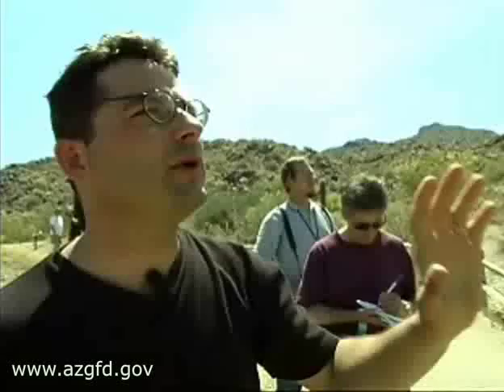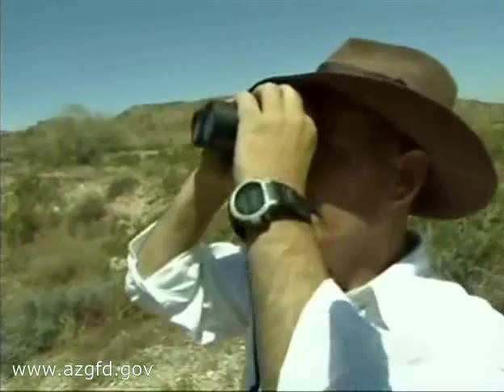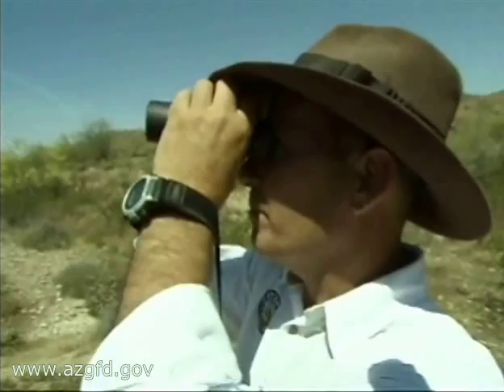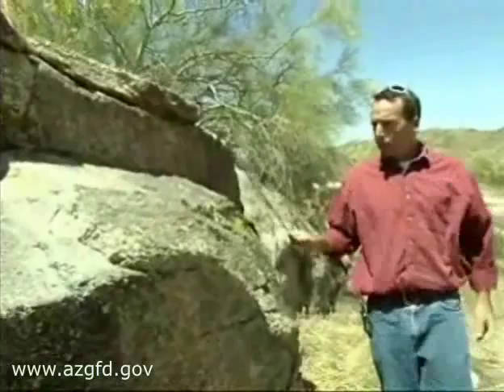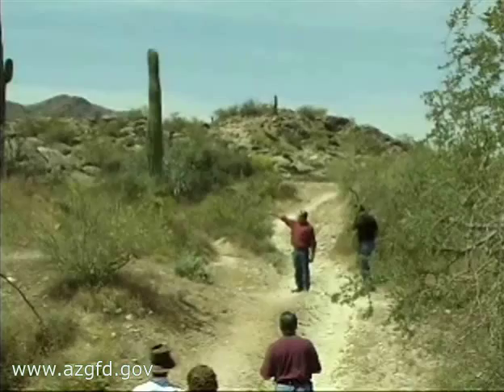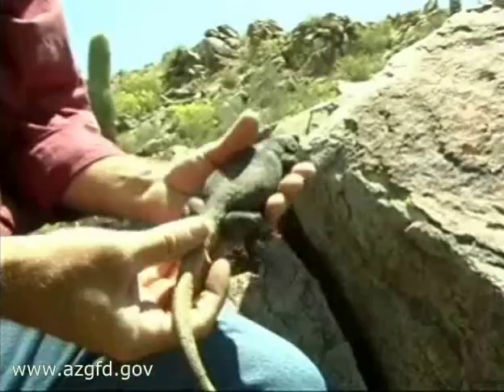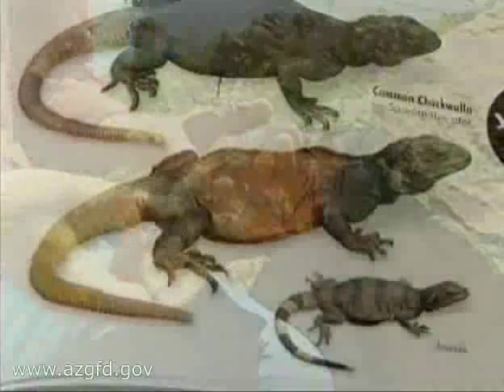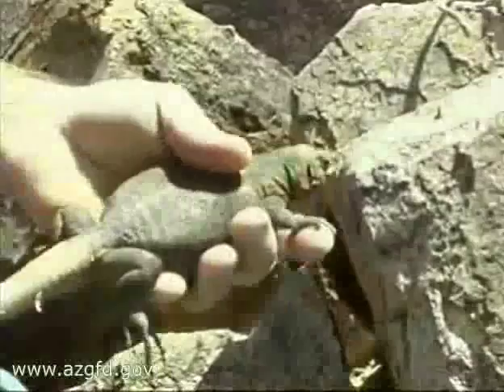Chukwalla Lizard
Chukwalla Lizard in Arizona by the Arizona Game and Fish Department